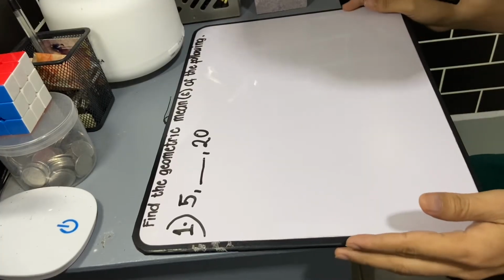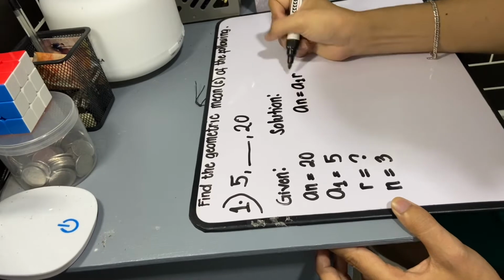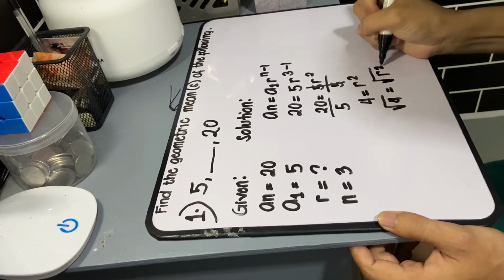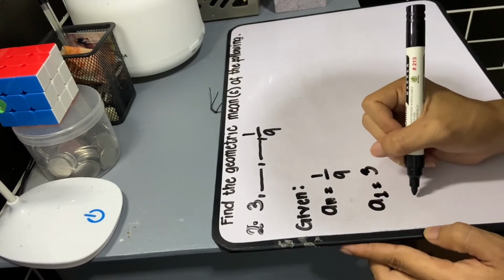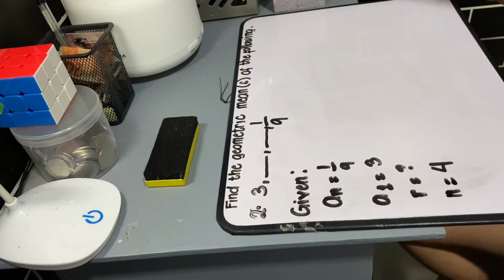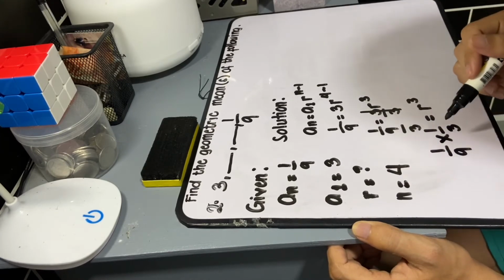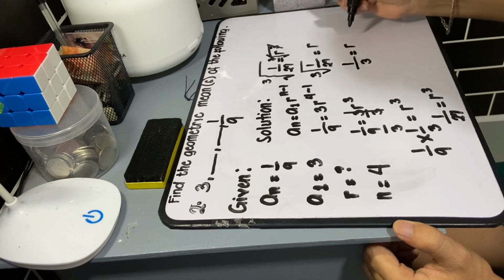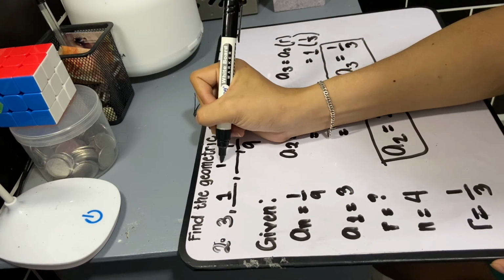Find Geometric Mean